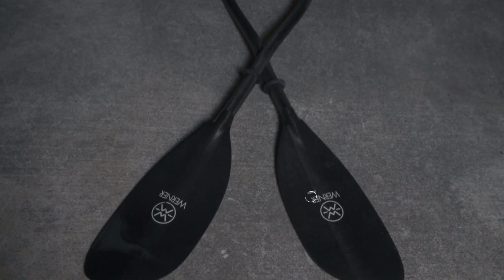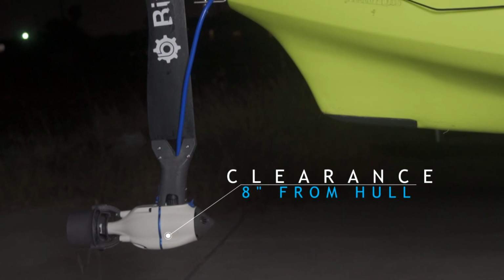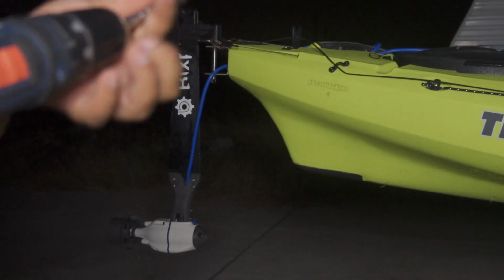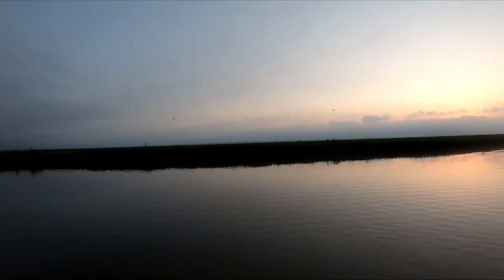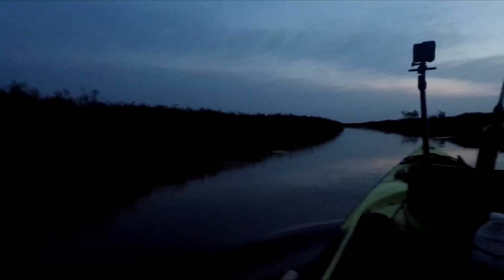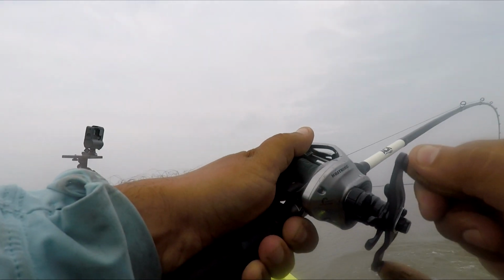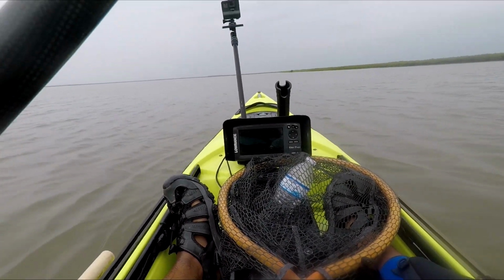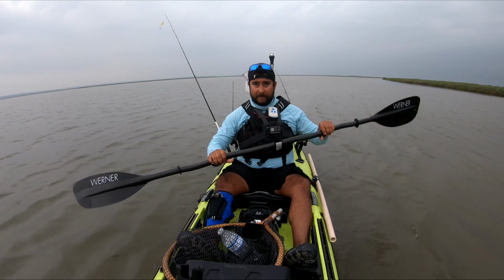I Motorized My Kayak For Shallow Water With Bixpy Jet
On this episode  Chris Castro will motorize his kayak with a Bixpy Jet. He will modify it to be a shallow redfish hunter.  If it works, this modification will allow him to solve a hands free issue that has been an obstacle for many kayak anglers. Tune in and find out how it all unfolds!